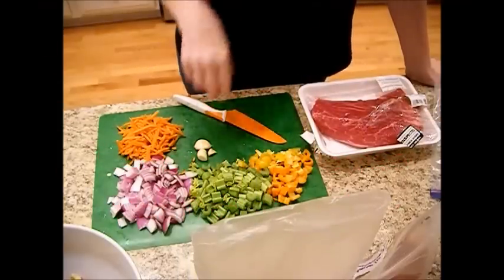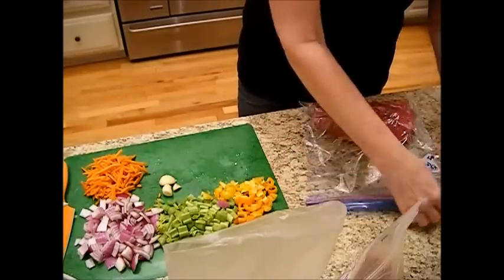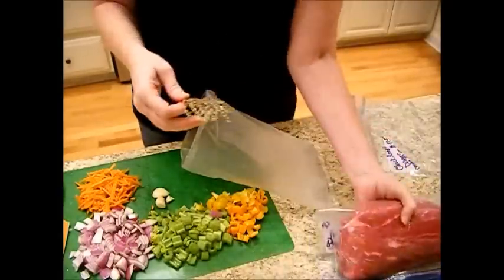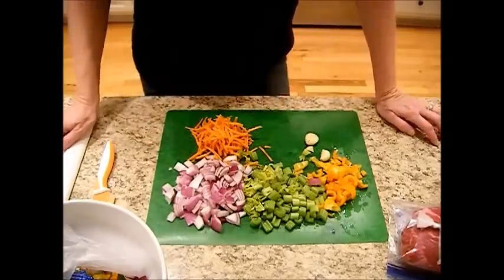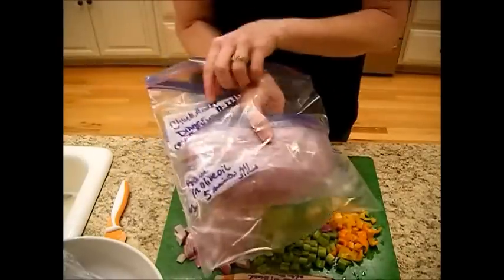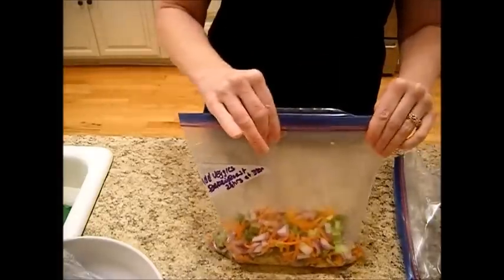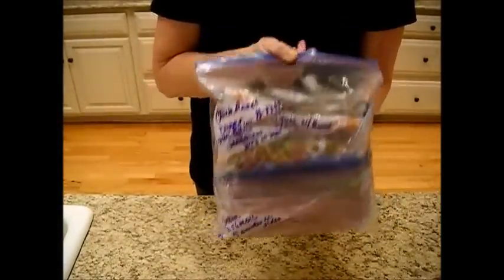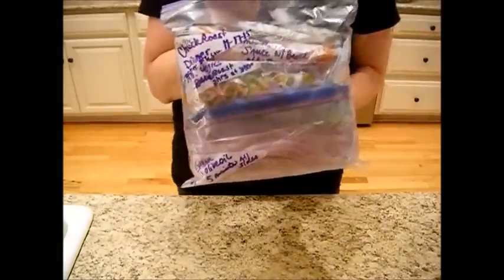Freezer Meal - Crock Pot Roast & Veggies!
Thanks for coming along for the ride! Blessings! Janie & John